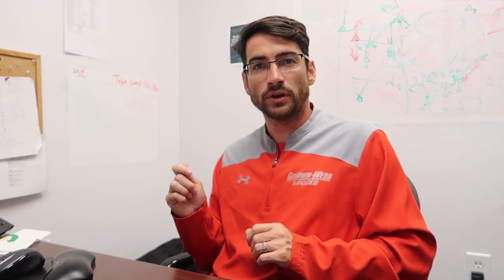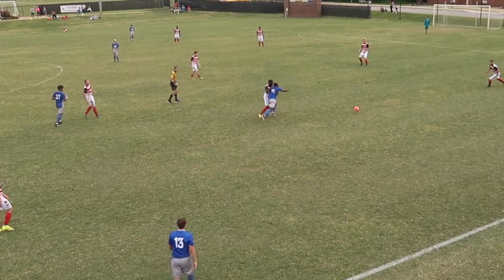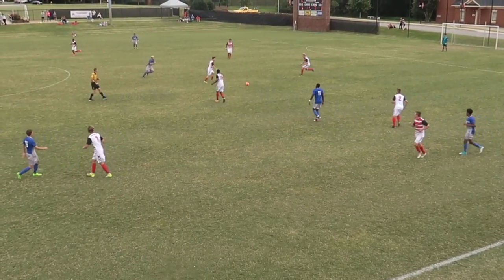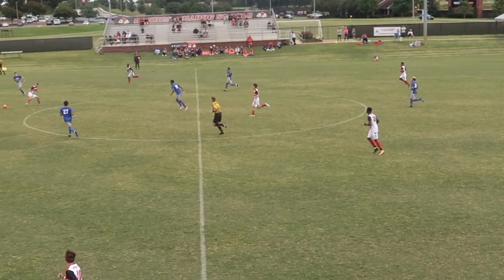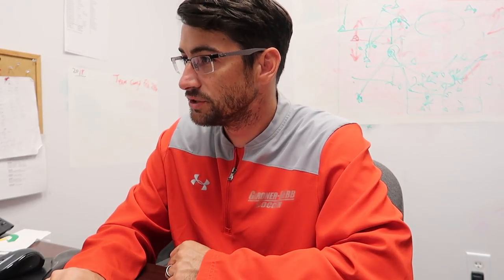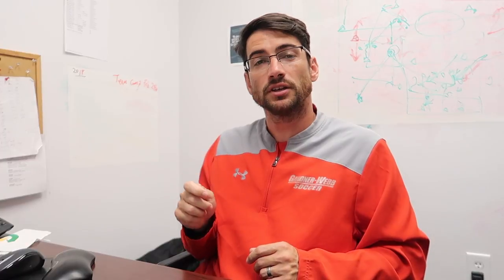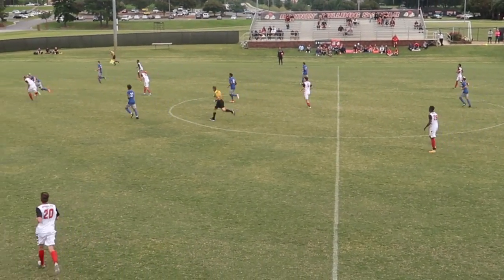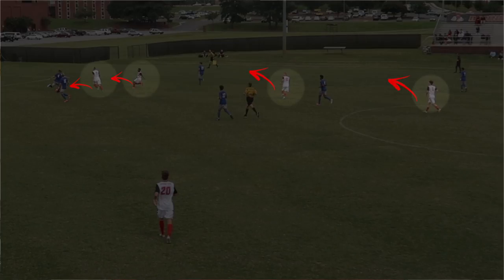Tactics Corner With Coach Bradley Morrison Ep. 2 - [Team Tactics] - Possession To Go Forward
Welcome back to another tactics corner! Today we join Bradley as he takes us through a breakdown of the first team and how they use possession in transition to create scoring opportunities. What would you like to see in the next Tactics Corner?